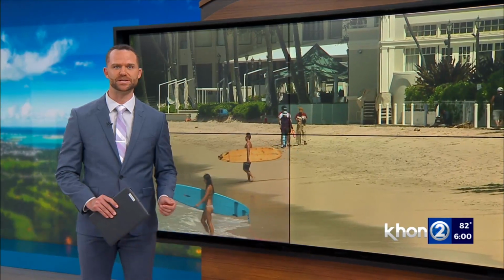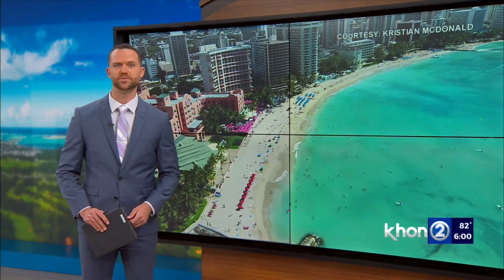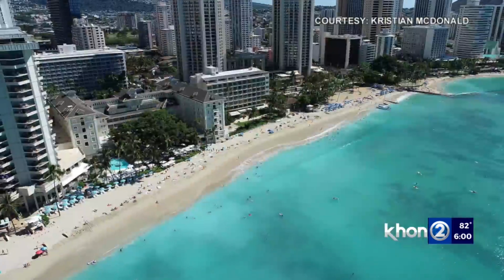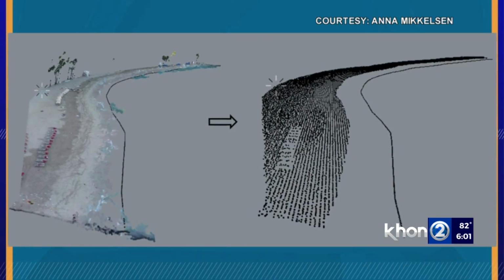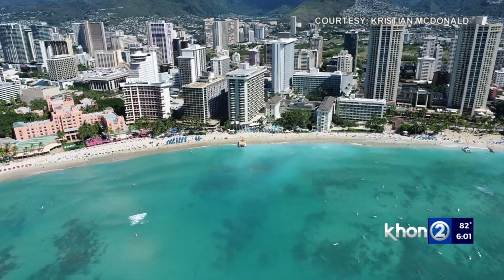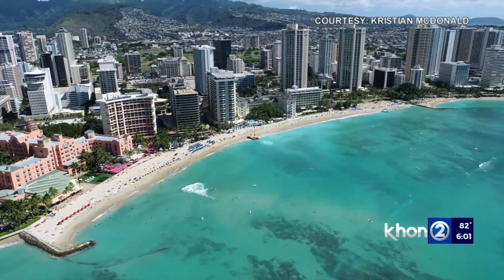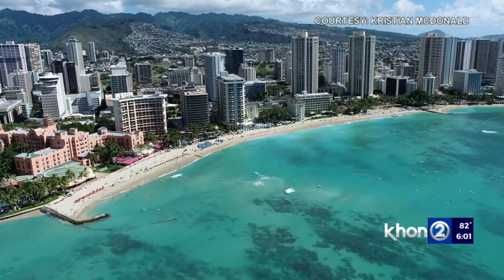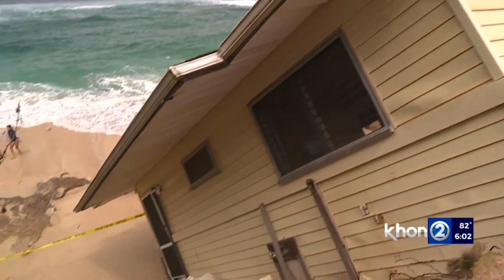How south swells build up Waikiki Beach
The University of Hawaii at Manoa’s Climate Resilience Collaborative said waves hitting Waikiki Beach does not mean that the sand is going away.